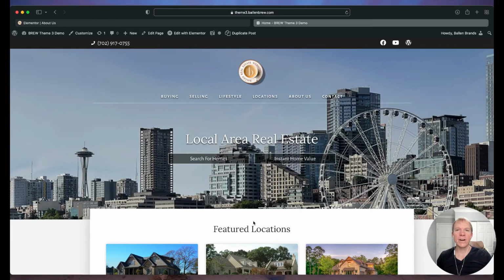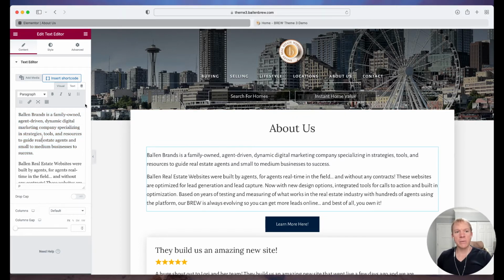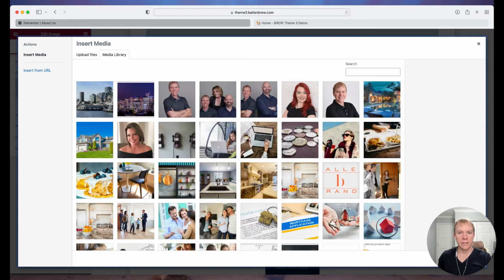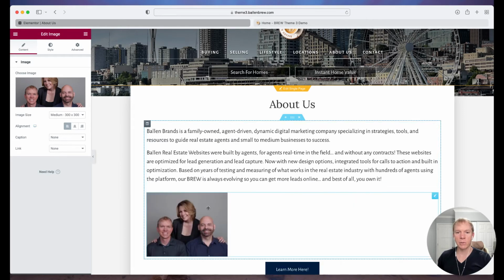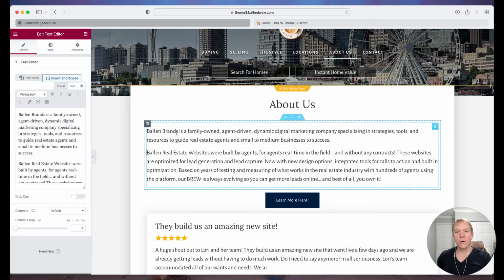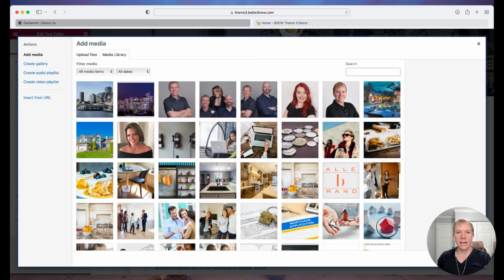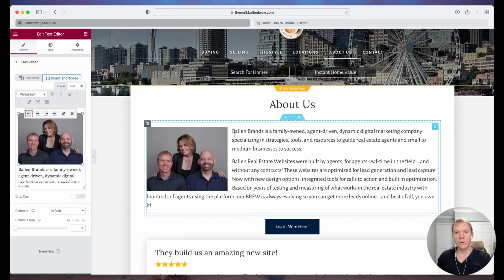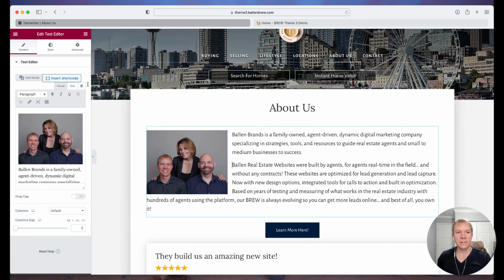How Do I Wrap Text Around an Image in Elementor?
This video walks you through the multiple ways to add an image in the body section of your website using the Elementor page builder in WordPress, but more importantly how to add an image where the text content will wrap around the image that has been added.

These SEO-friendly websites include feature options like:
- CRM Integration
- Custom Sales Funnels
- Traffic Analytics
- Lead Magnets
- Design Options
- and more.